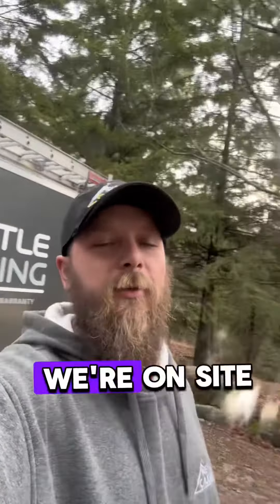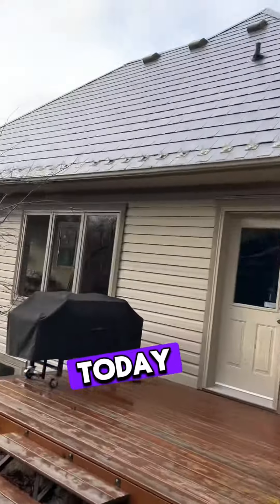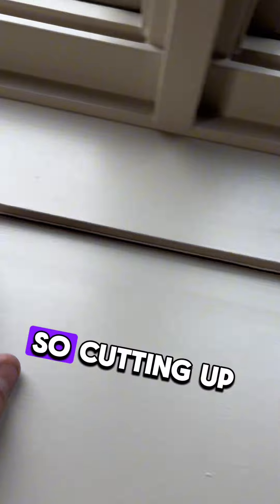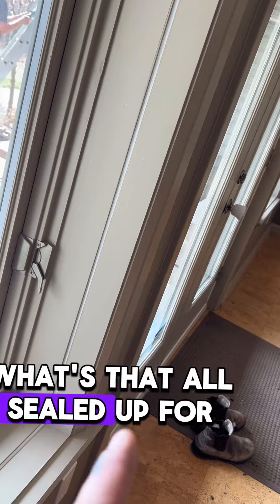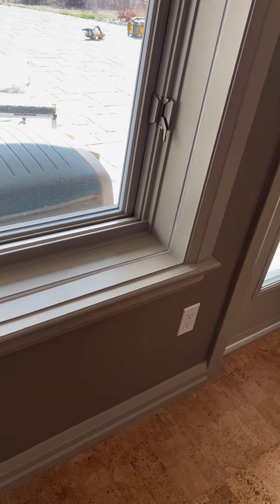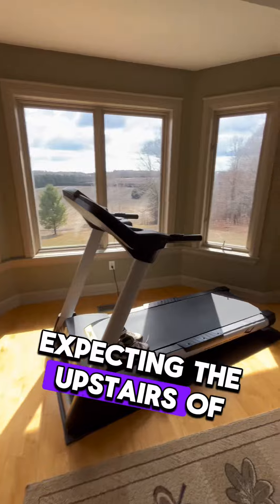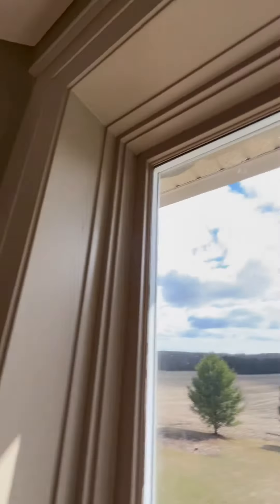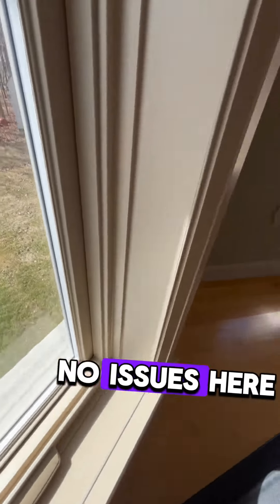Caulking Windows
Caulking Services in Port Hope, ON.